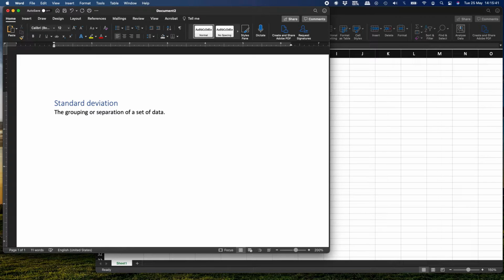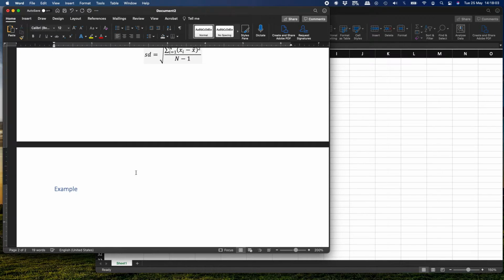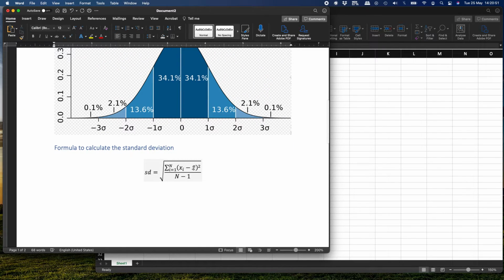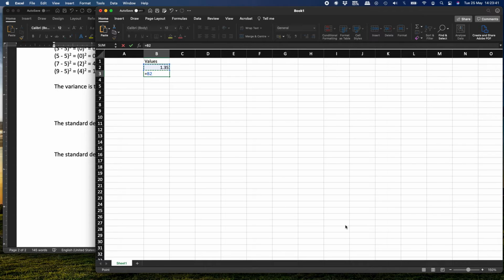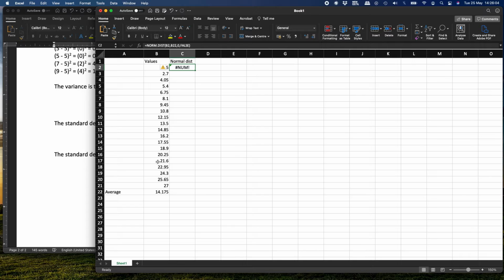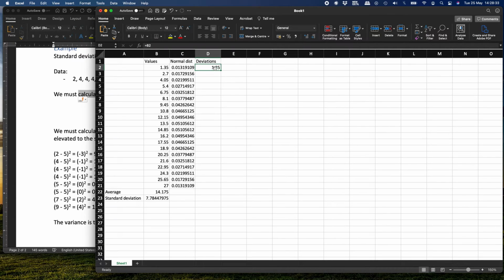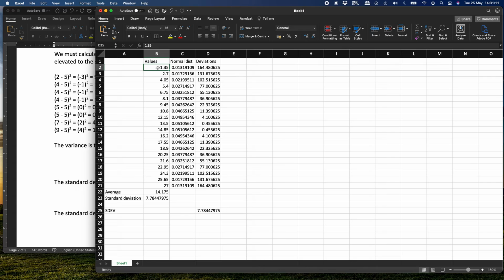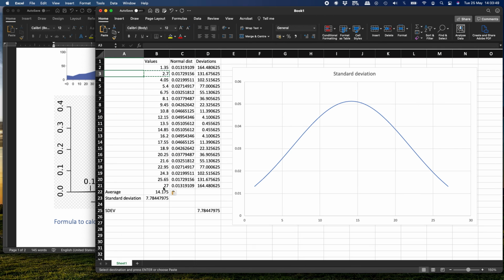Calculating Standard Deviation in Excel | Microsoft 365 Tutorial by Hello Academic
Learn how to calculate the standard deviation in Excel with Hello Academic! Standard deviation is a fundamental statistical measure used to assess the dispersion or variability of data points around the mean. In this comprehensive tutorial, we walk you through the step-by-step process of computing standard deviation using Excel's functions. Whether you're analyzing financial data, scientific results, or any other dataset, understanding and calculating standard deviation will greatly enhance your data analysis skills. Join us to gain practical insights, examples, and tips for effectively using standard deviation in Excel.